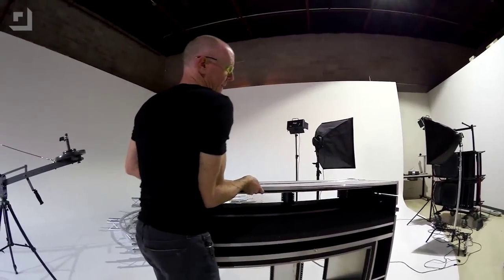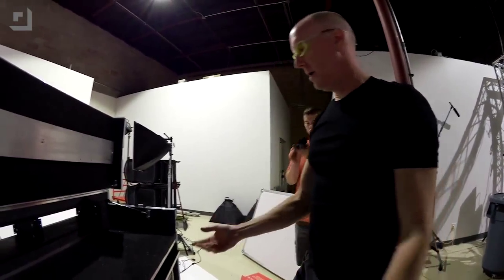Geek Beat Archives Unboxing VideoLink TriCaster TC2GO Travel and Flight Case